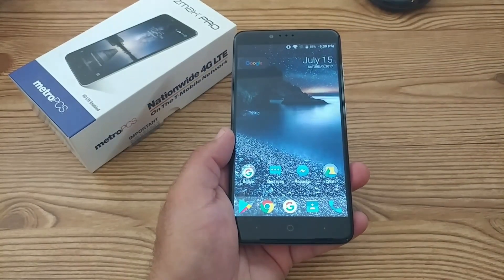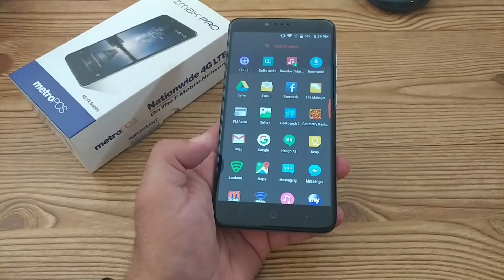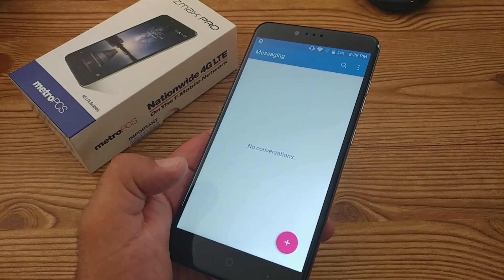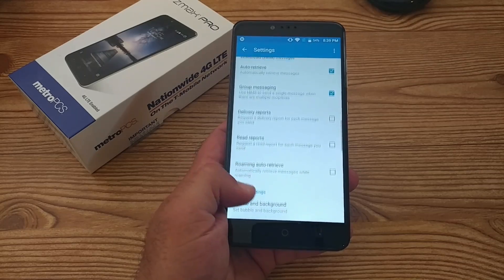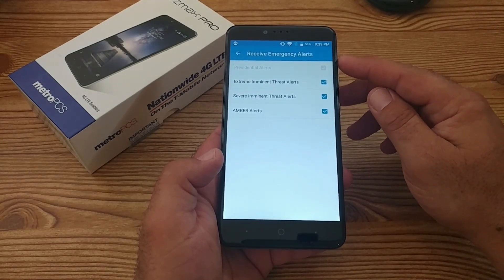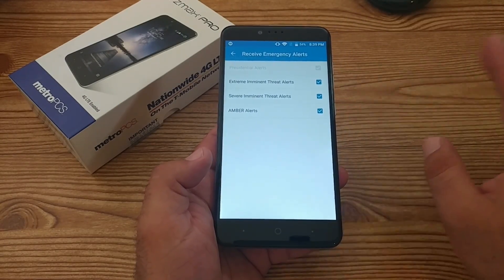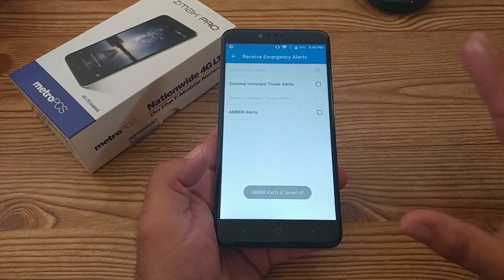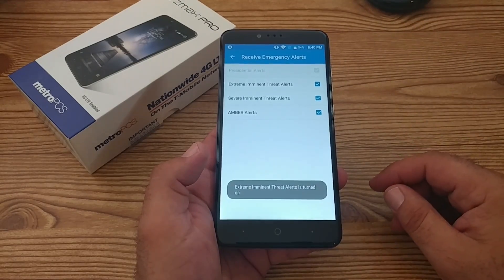How to disable Emergency Alerts on the ZTE Zmax Pro and ZTE Blade Zmax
This is a quick video demonstrating how to disable emergency alerts on the ZTE zMAX Pro if you found this video helpful informative in any way possible please hit the Thumbs Up Button And subscribe for more future videos.